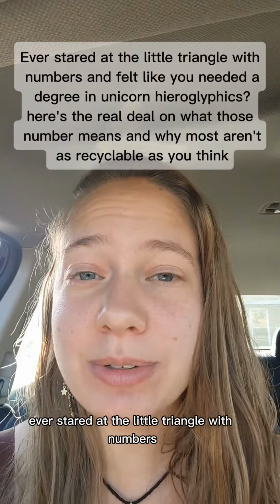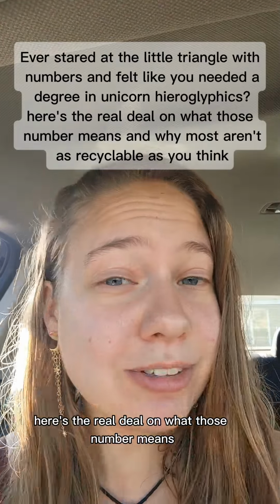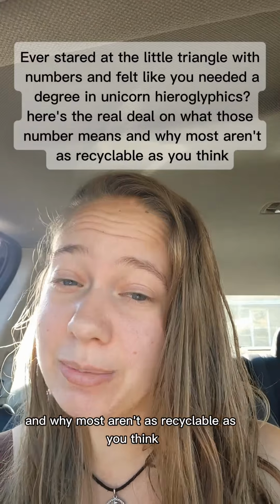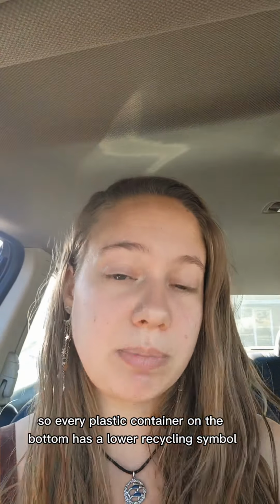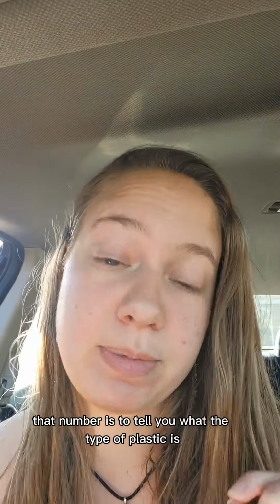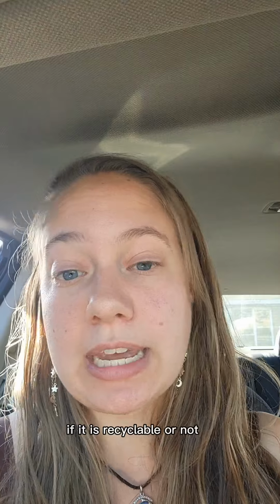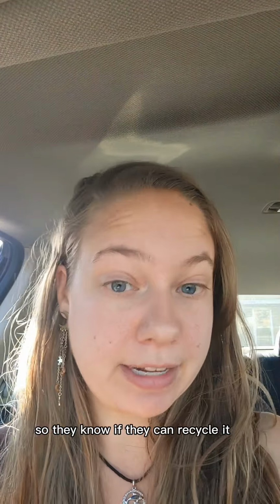ecoconscious ecofriendly healthyliving zerowaste sustainable reducewaste recycle recycling